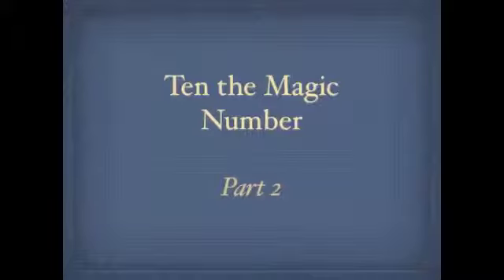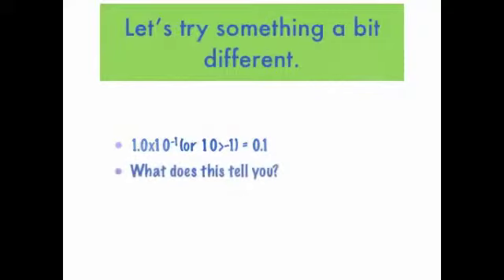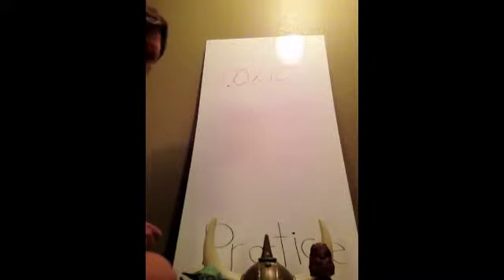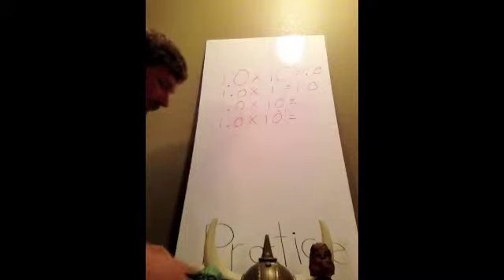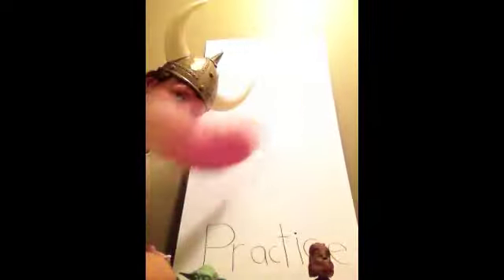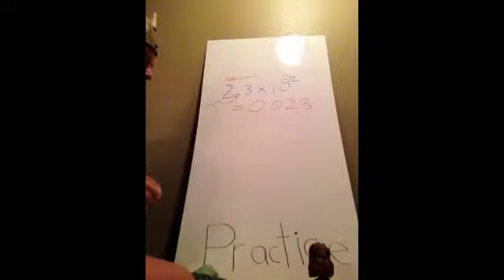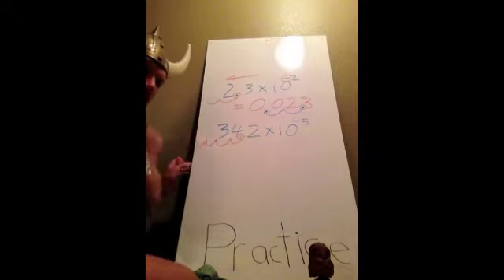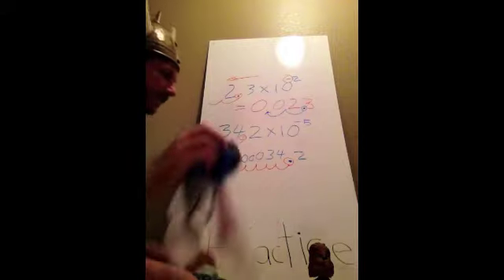Ten the Magic Number Part 2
Students learn the powers of 10 with negative exponents.